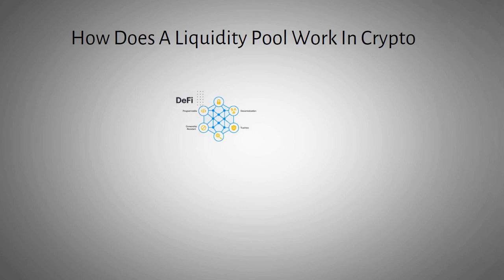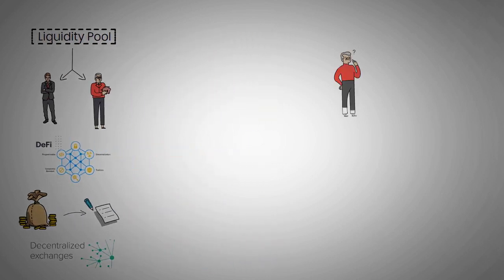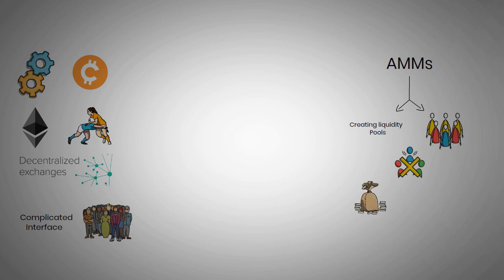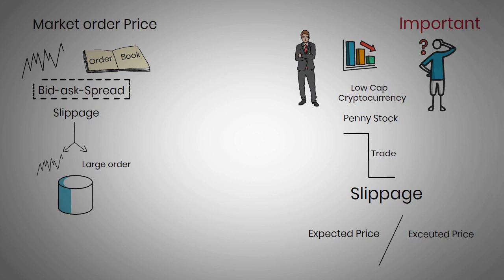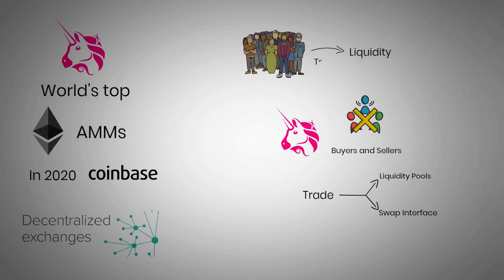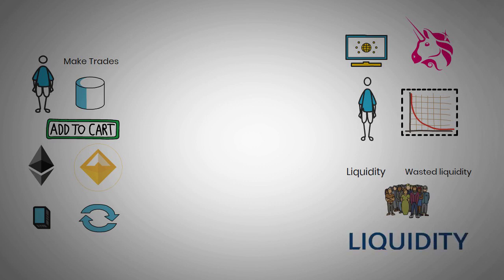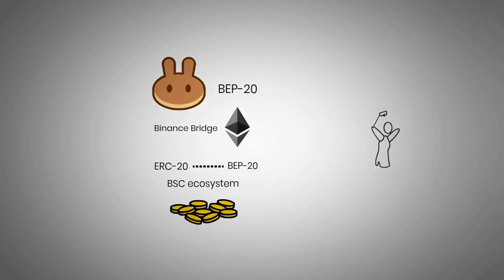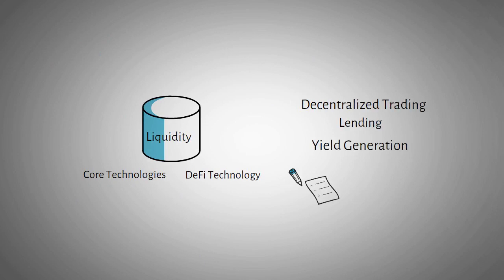How Does A Liquidity Pool Work In Crypto? (Uniswap & Cake) Whiteboard Animated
A liquidity pool is a crowdsourced pool of cryptocurrencies or tokens locked in a smart contract that is used to facilitate trades between the assets on a decentralized exchange (DEX).

What Are Gas Fees In Crypto? (ETH High Gas Fees Explained In Animations)